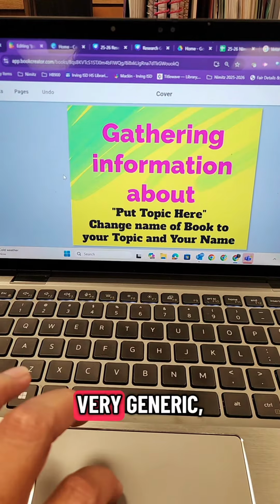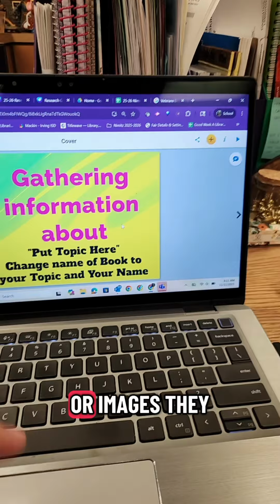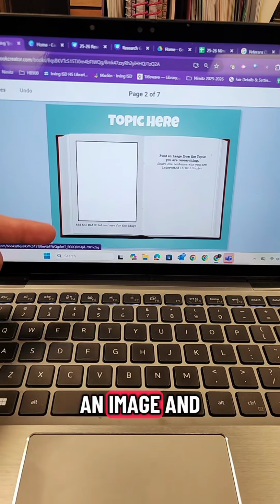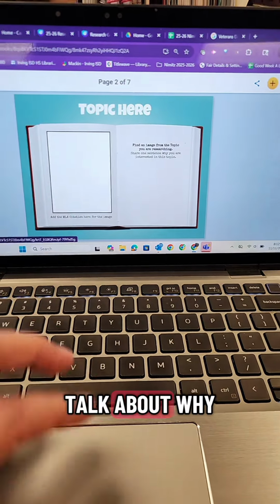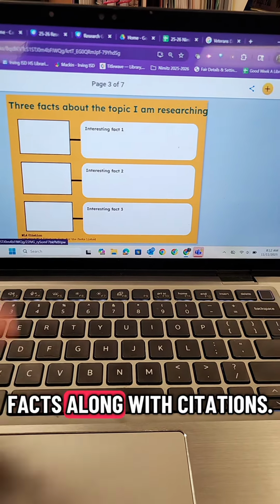bookcreator adventuresinlibraryland txasl